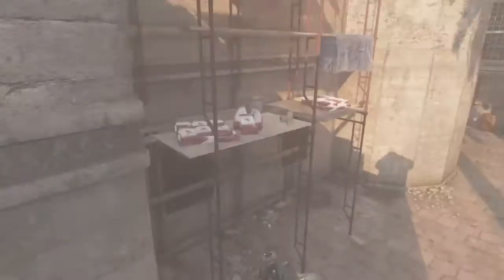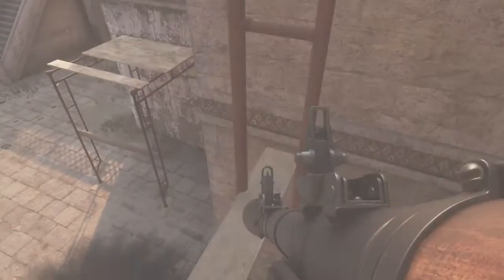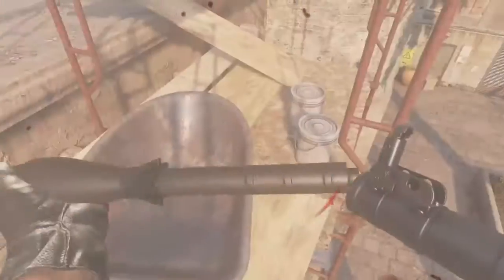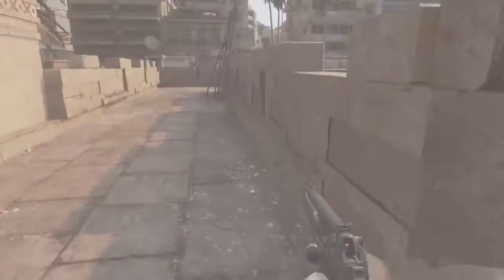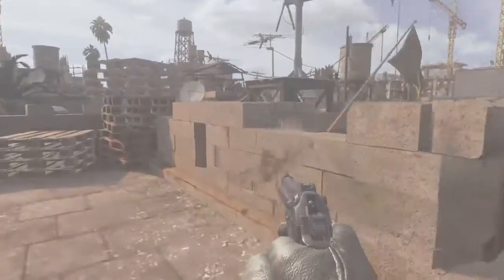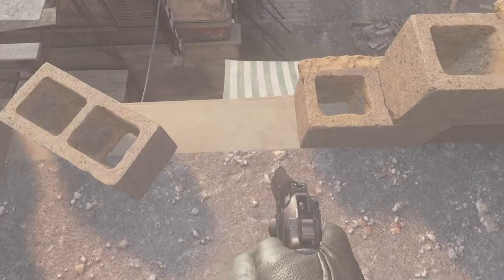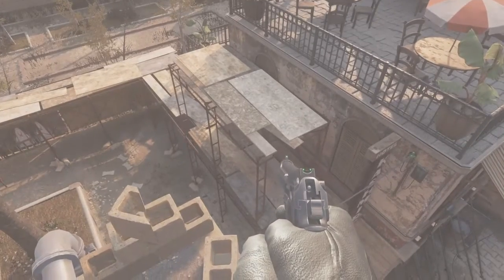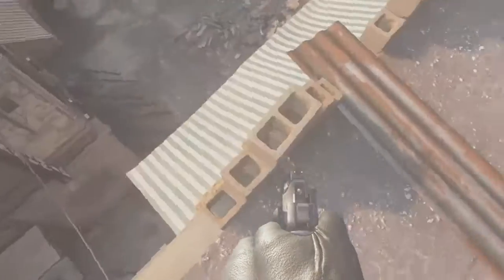How to get OUT!!! of ShowDown Call of Duty Modern Warfare Remastered